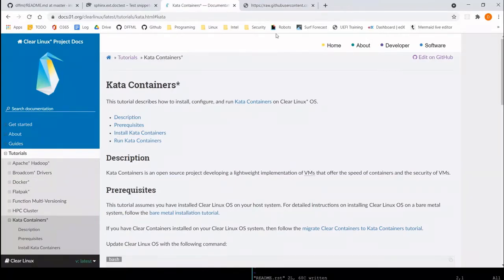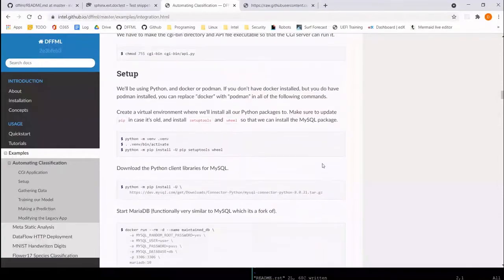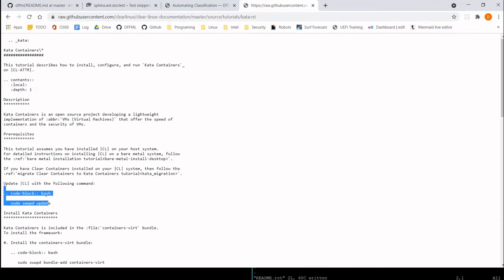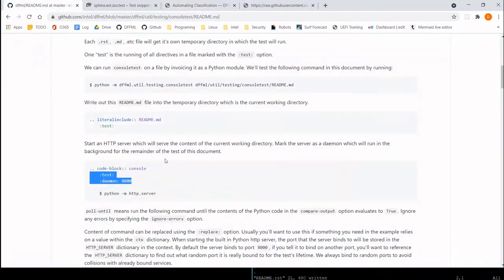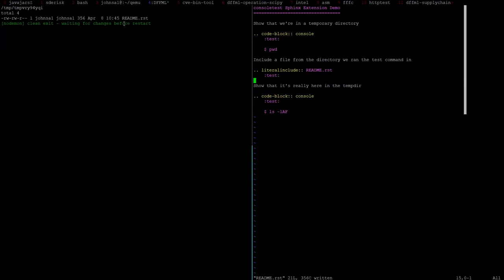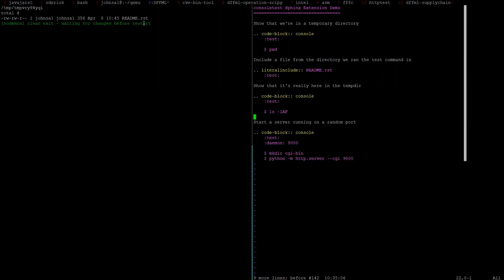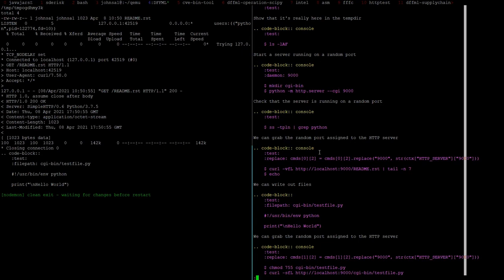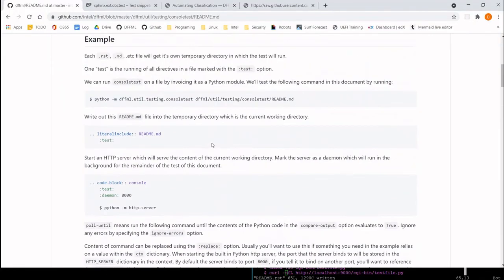Testable documentation with Sphinx consoletest extension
Intro to consoletest, a Sphinx extension that can be used similarly to the doctest extension to test code block directives Sphinx and ReStructuredText uses.